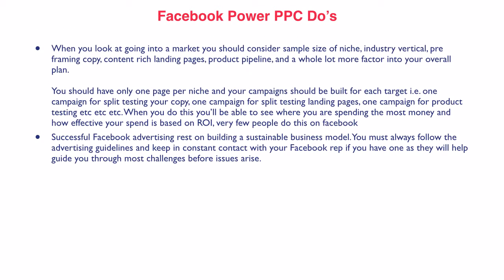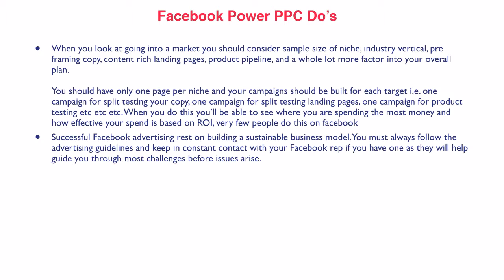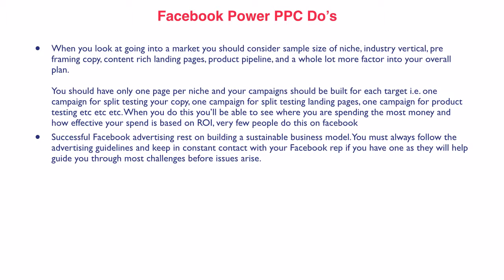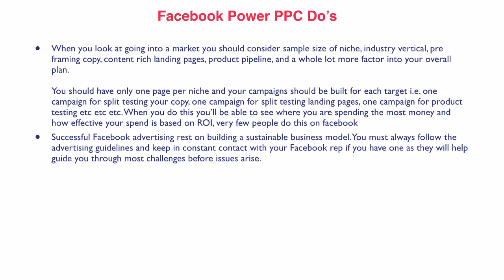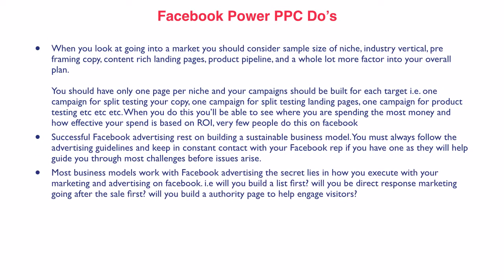qzx27 05 facebook--xpert becoming00